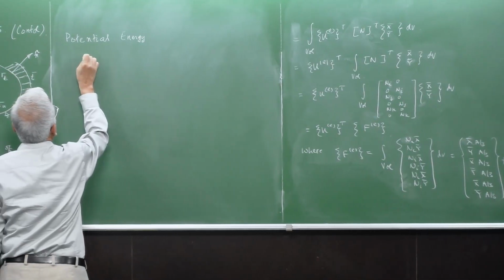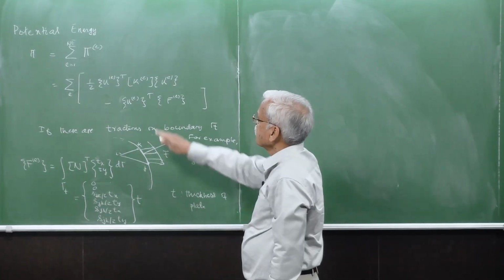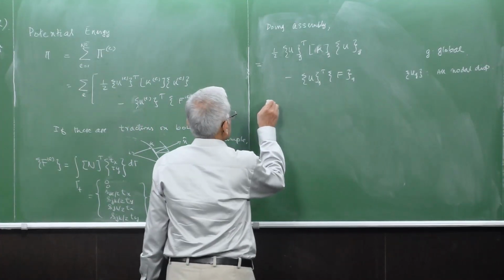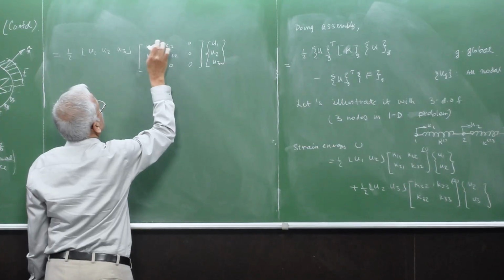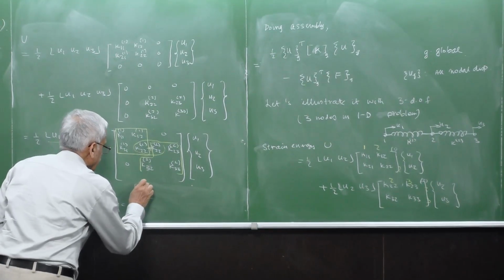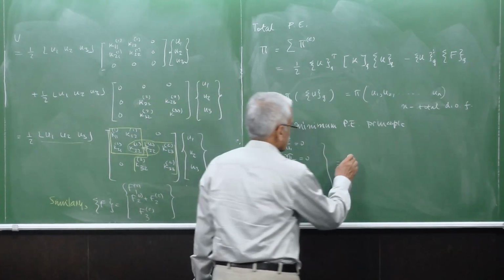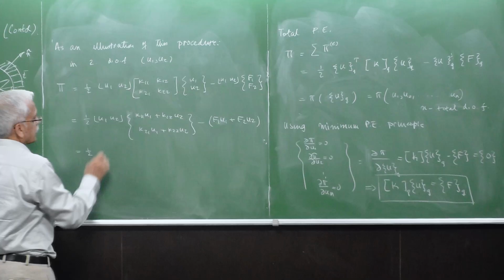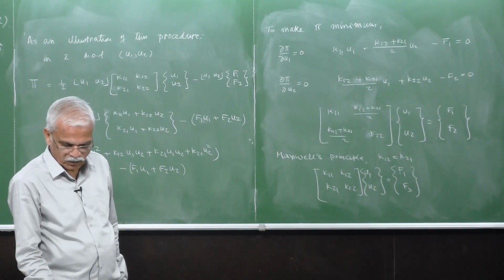Lec36: (Contd)- Global Assembly, 2 element ex- differentation 2 dof ex